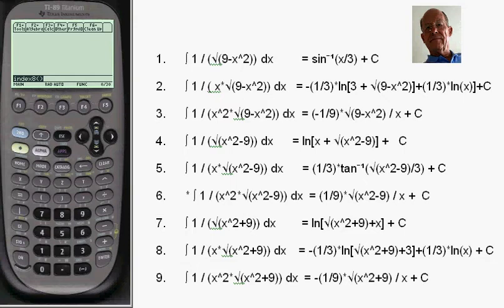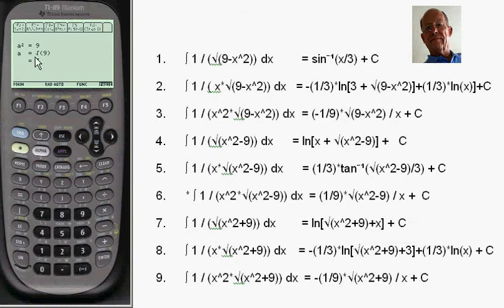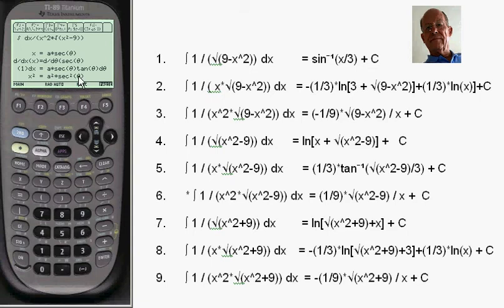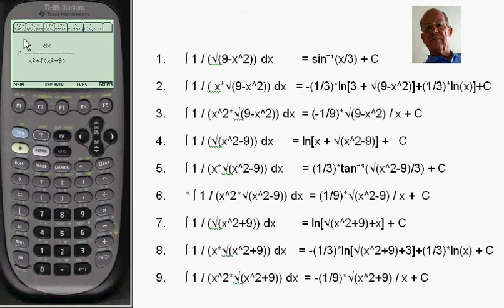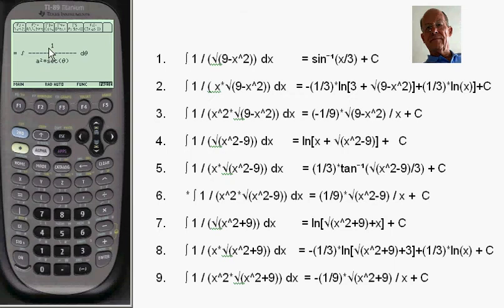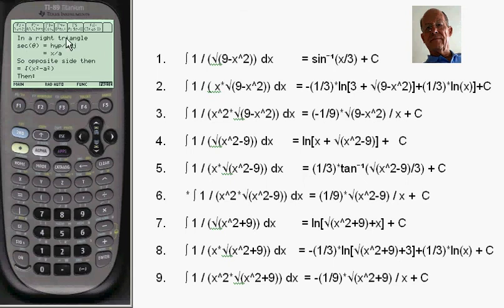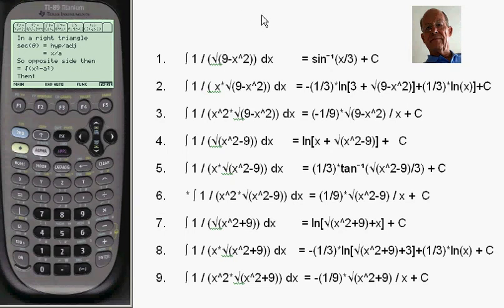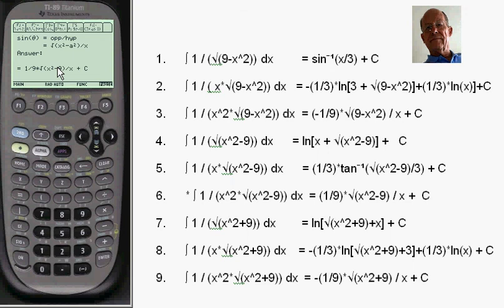Trig Substitution, find the integral of 1/( x^2*√(x^2 - 9)) dx